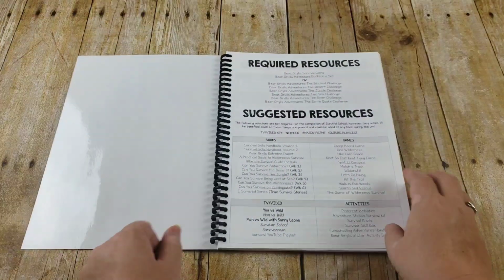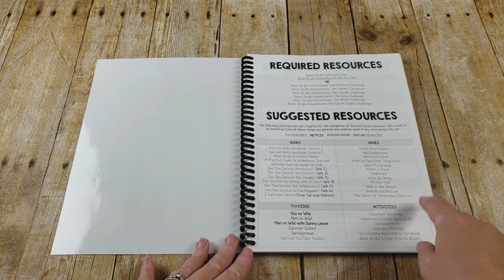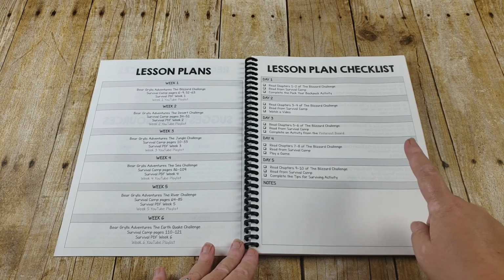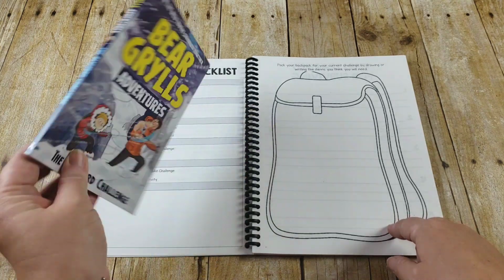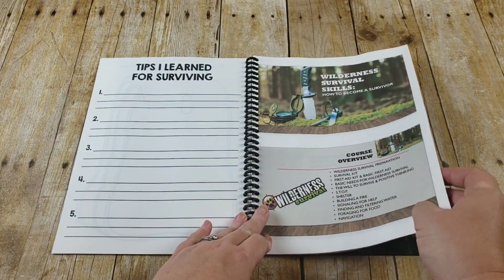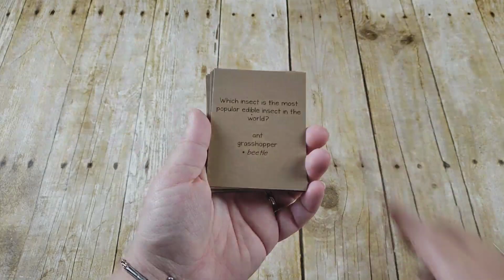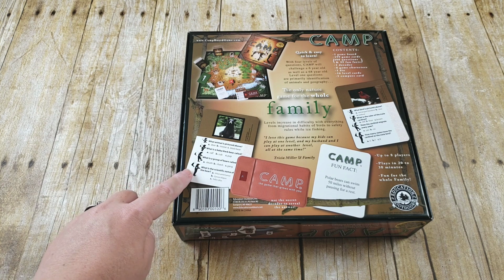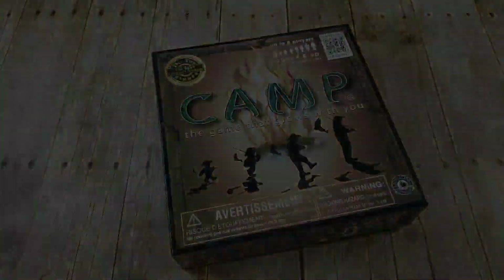Look Inside: Survival School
Look inside Survival School, a six week course in wilderness survival using the Bear Grylls Adventure book series as a spine. This is the perfect course for your young survivalist or Bear Grylls fan.